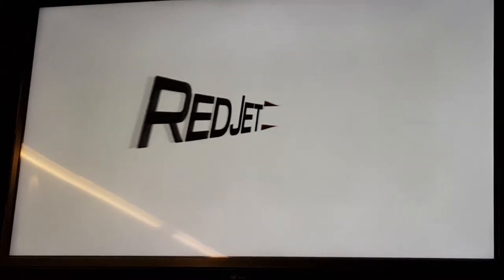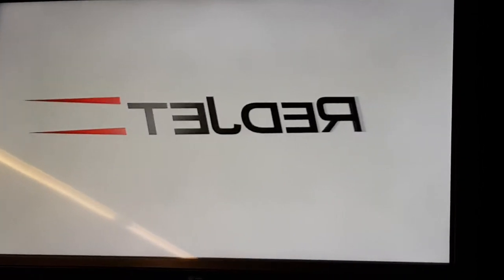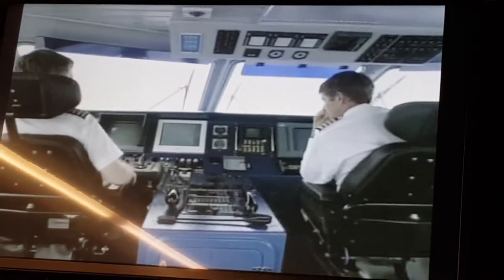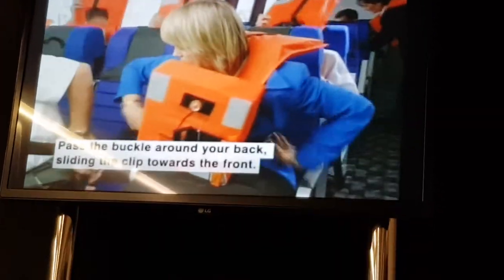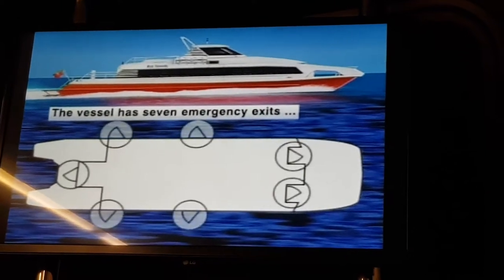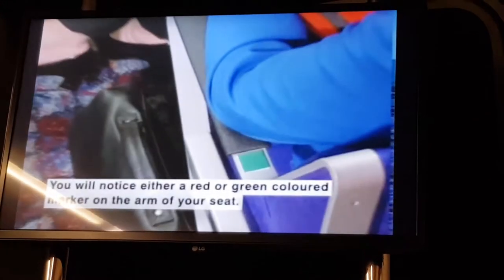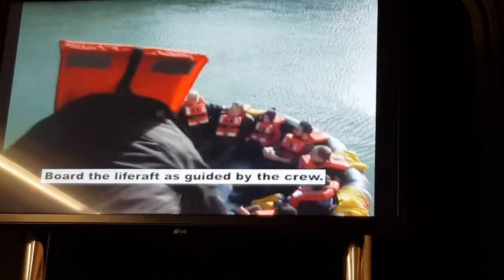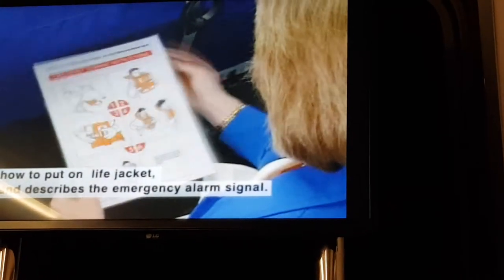On board red jet 3 here's the safety video